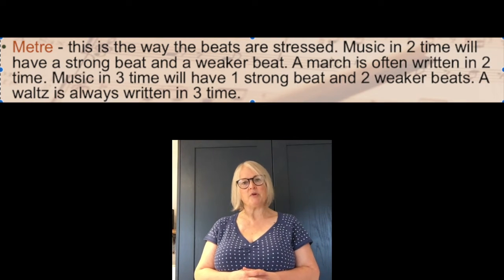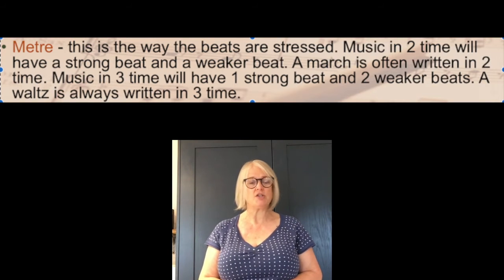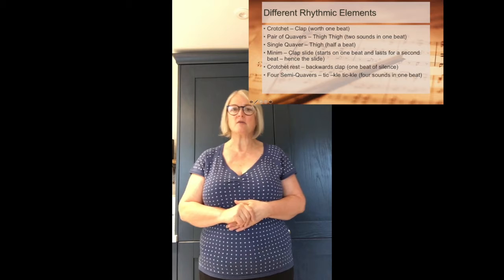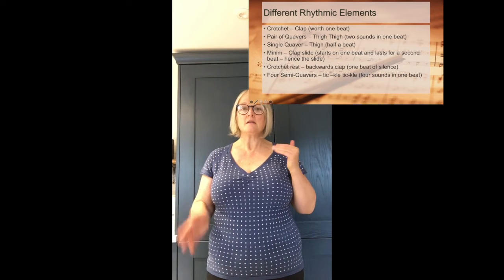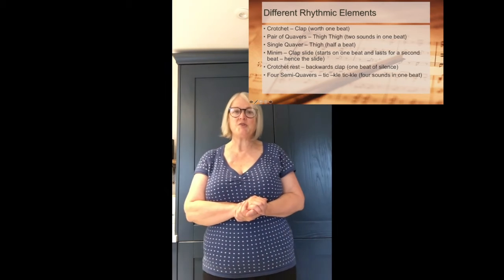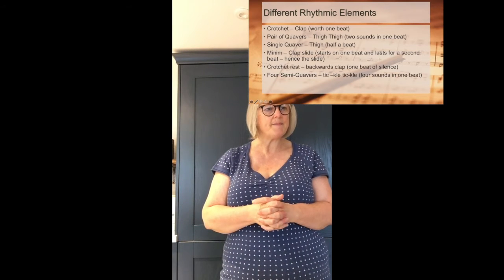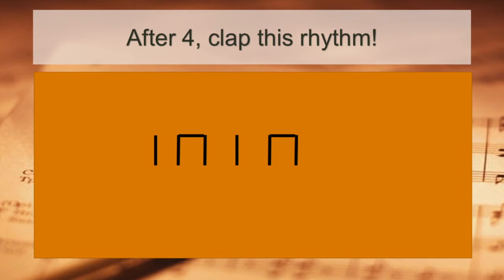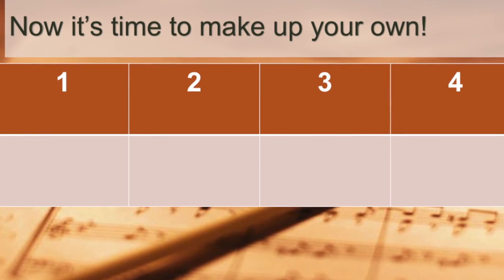Rhythmic Notation Twilight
Cornwall Music Service Trust teachers are often involved in delivering activities and training on behalf of Cornwall Music Education Hub. In this example, Georgina Bridle presents an Introduction to Rhythmic Notation.